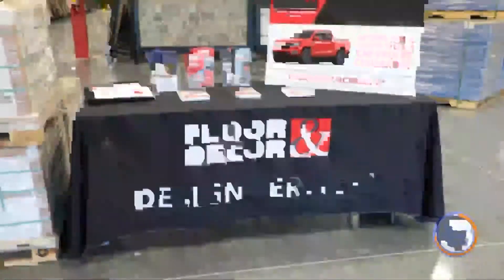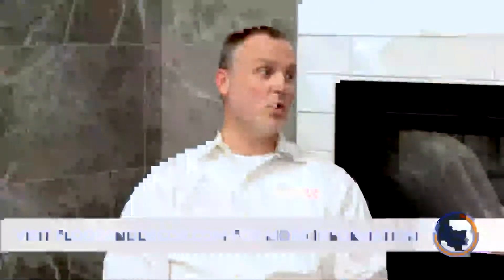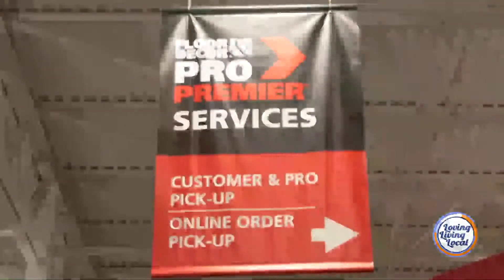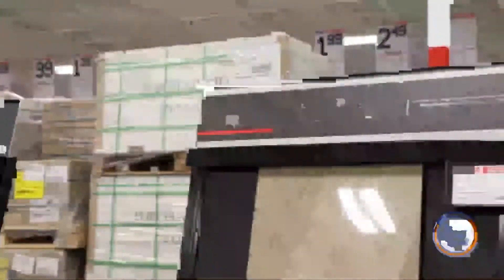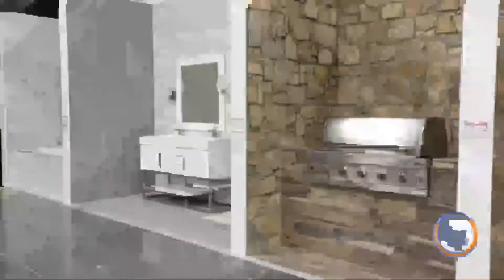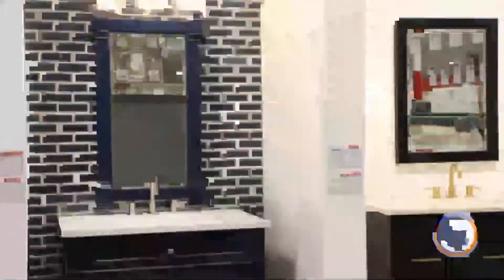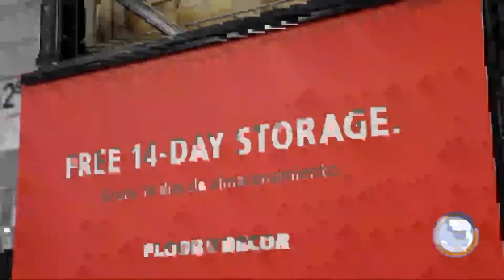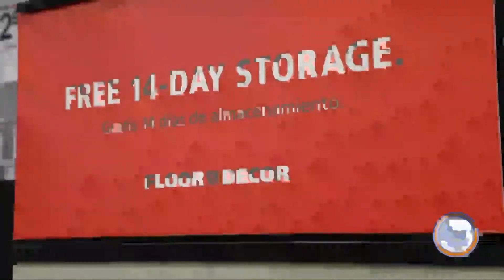NOW OPEN! Floor and Decor in North Charleston